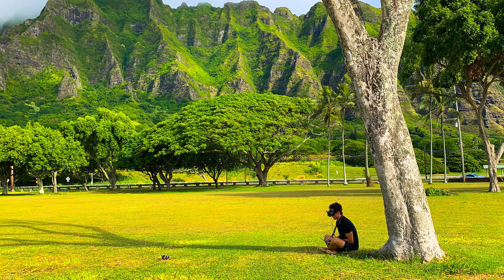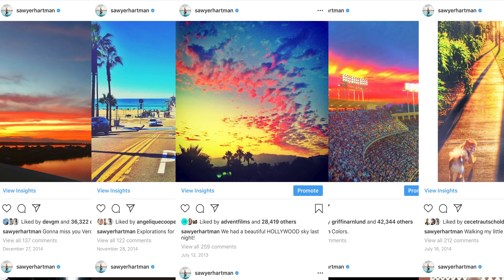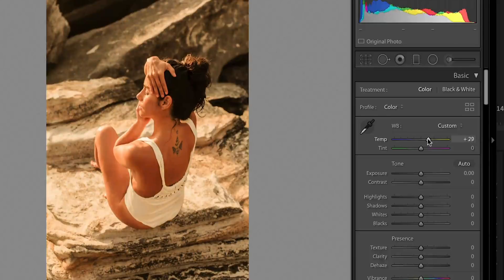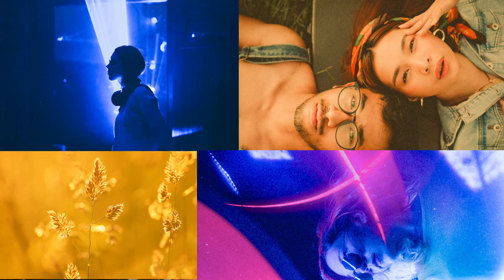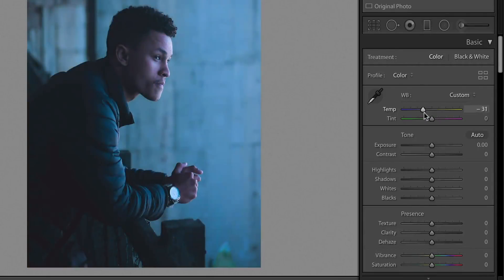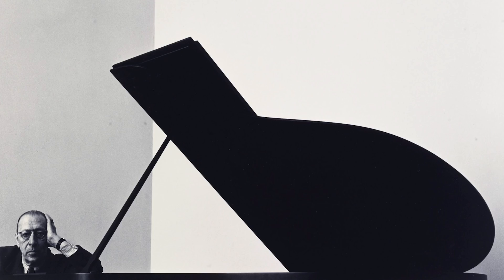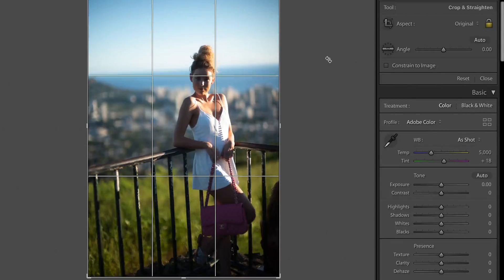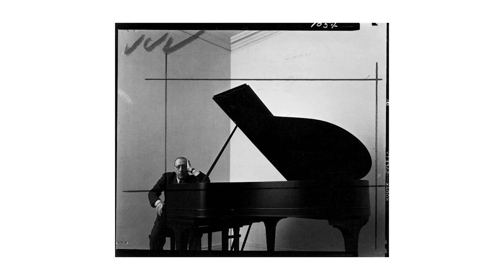3 Photo Editing Mistakes Every Photographer Makes + How to Fix!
Today we look at 3 massive photo editing mistakes every photographer is making, and more importantly how to fix those mistakes in adobe lightroom!
- All photos were edited with my Leica Looks Preset Pack!

-Edited on my Origin PC & PNY Pro PC!

--- My Instagram is just @sawyerhartman

Shot on a Canon 1dx mark ii